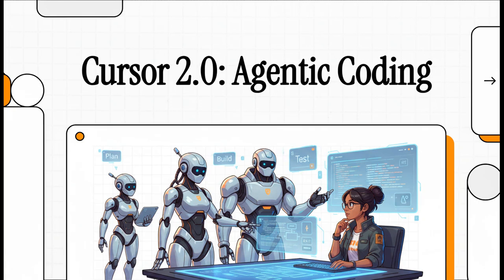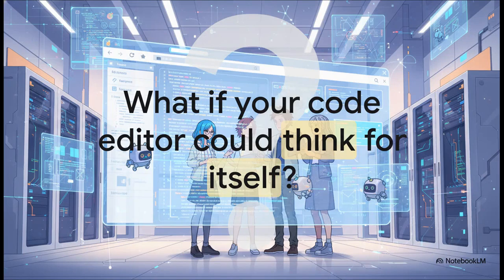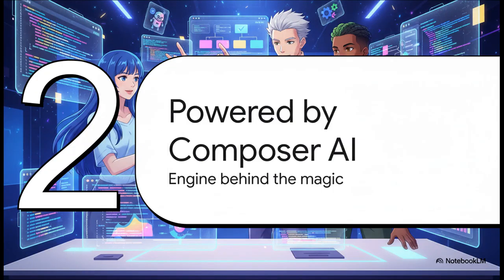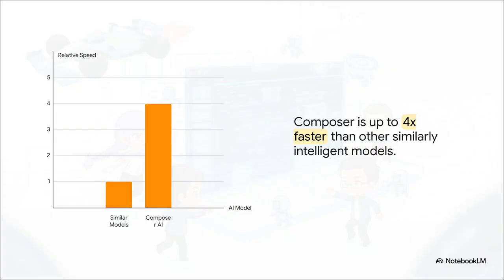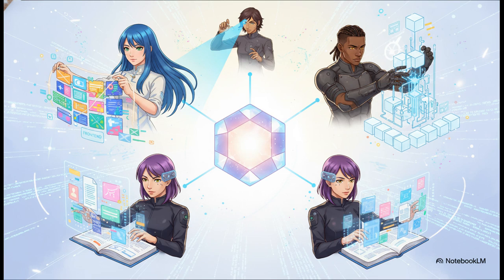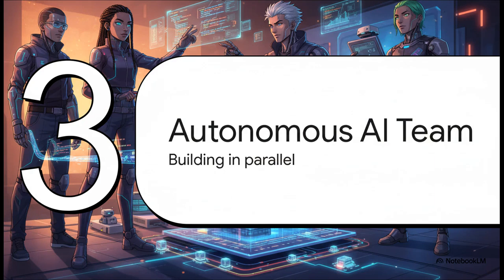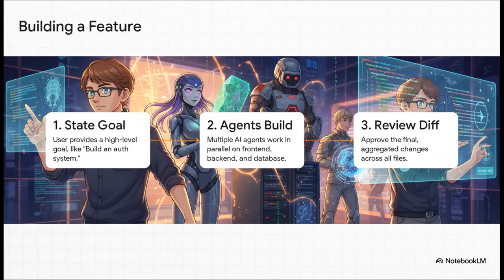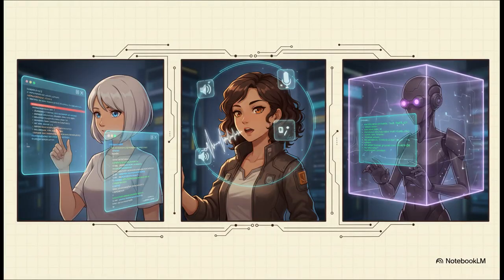Cursor 2.0 Just Changed Coding Forever — Meet Composer, The AI That Codes Itself! 🤖🔥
Cursor 2.0 just launched — and it’s a total game changer for developers. With its new Composer AI model, multi-agent workflow, in-editor browser, and voice mode, Cursor has evolved from a code editor into a fully autonomous agentic IDE. In this video, we break down every major feature from the October 2025 release and explain how Cursor 2.0 could redefine the future of software development.